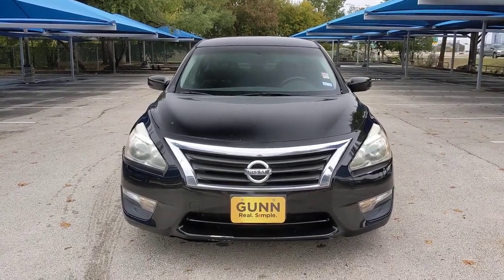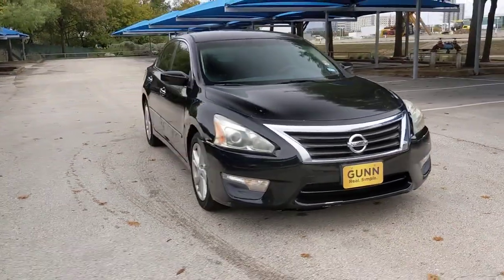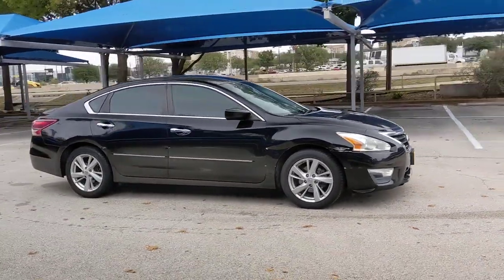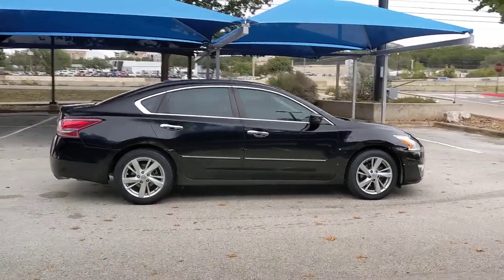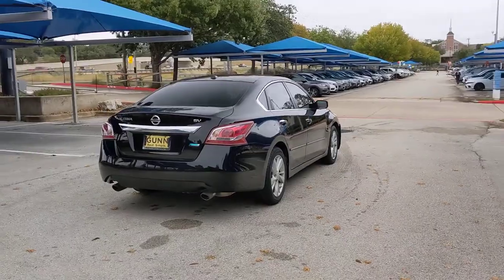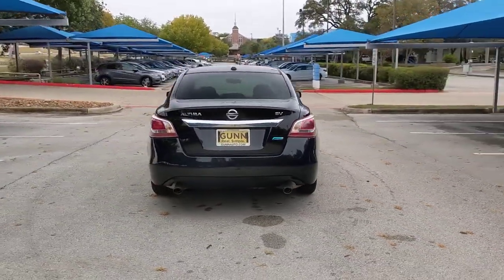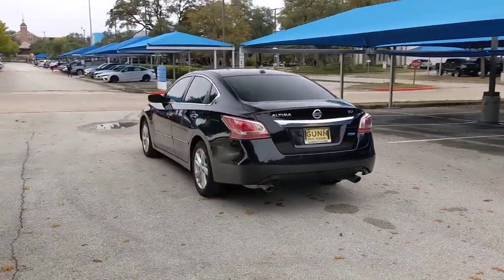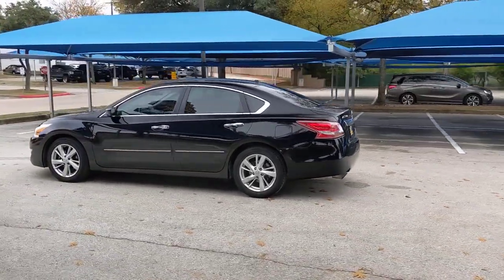2013 Nissan Altima San Antonio, Austin, Houston, Boerne, Dallas, TX H230096A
Super Black Used 2013 Nissan Altima 2.5 SV  available in San Antonio, Texas at Gunn Honda. Servicing the Austin, Houston, Boerne, Dallas area.

Gunn Honda
14610 IH-10 W

Recent Arrival!Super Black Clearcoat 2013 Nissan Altima 2.5 SV 2.5 SV 2.5L I4 DOHC 16V CVT with Xtronic 27/38 City/Highway MPG